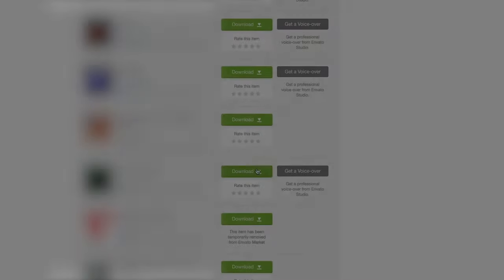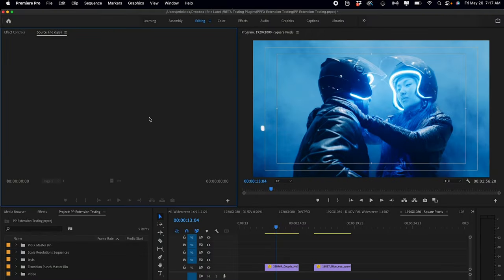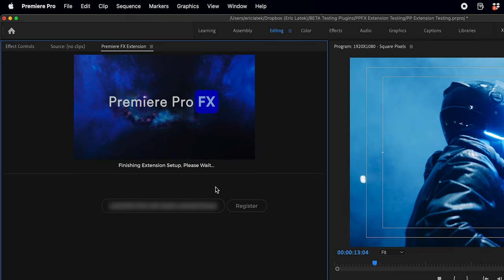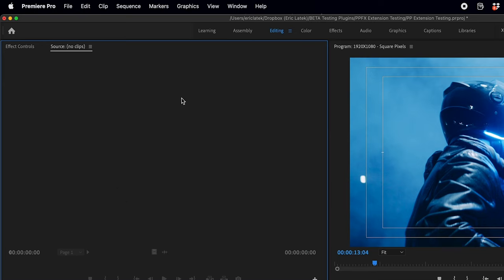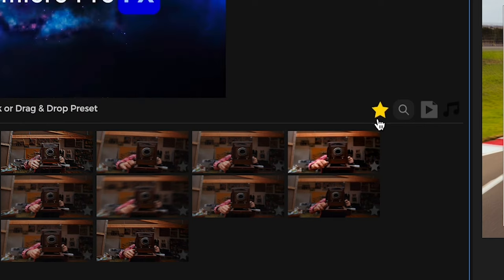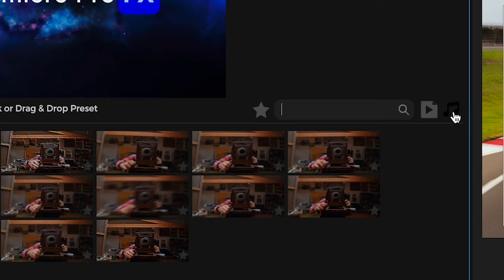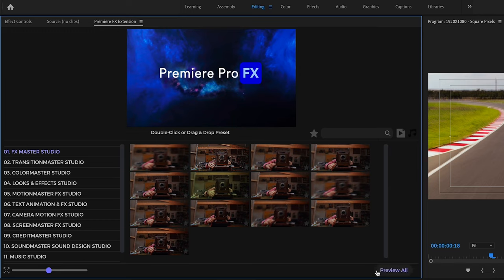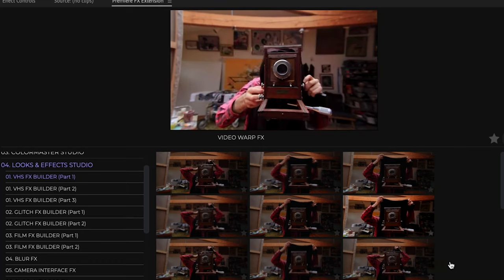A Quick Look at Premiere Pro FX Plugin Extension Interface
A look at the Premiere Pro FX Plugin Extension Interface inside Adobe Premiere Pro.

Time To Create with Premiere Pro FX
10,000+ Video Effects, Transitions, Colors Grades, Looks & FX Builders, Text & Motion Animations, Screen FX, Camera Moves, Movie Credits Builder,  Sound FX Library, Music Stems & Royalty-Free Music Scores All Packed Inside One Powerful Plugin Extension.   All the Work has been Done.  Just Click!

If you edit with Adobe Premiere Pro, Premiere Pro FX is a Must-Have!

Premiere Pro FX Includes:

10K+ Visual Effects - Sounds - Music - Music Elements

Just double click.